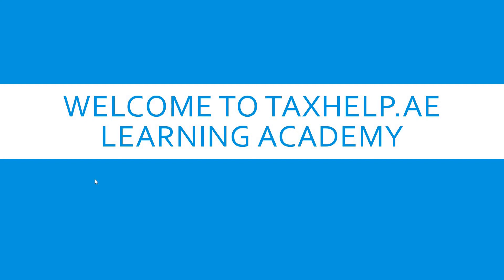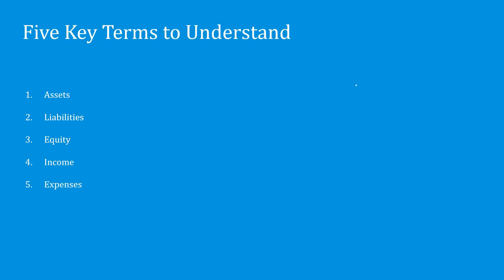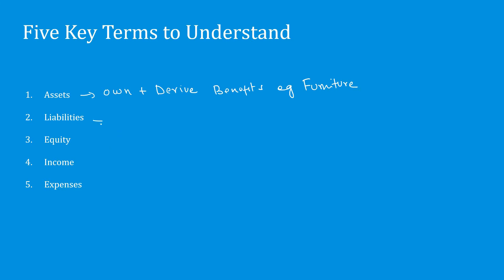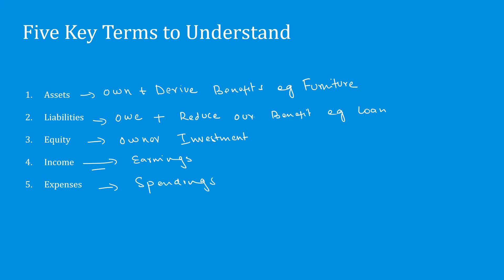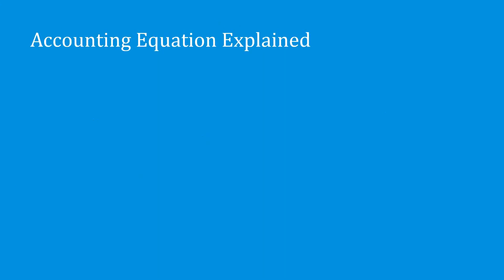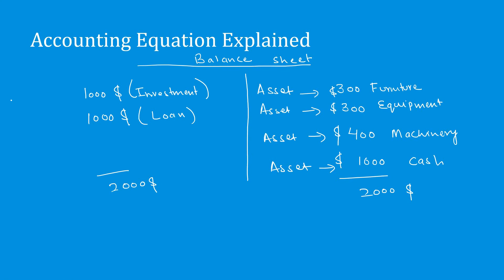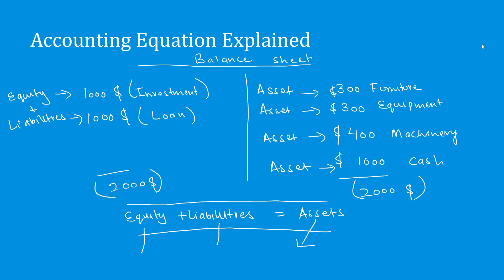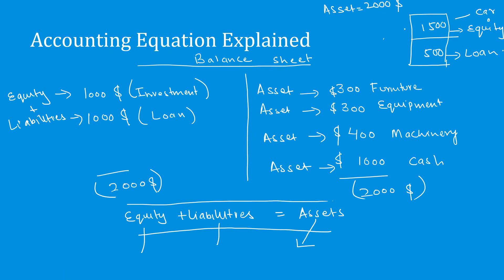Accounting for Beginners # 1 / Accounting Equation Explained / Assets = Liabilities + Equity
This is the first video of series of accounting education series or Accounting of Beginners. The title of the video is Accounting Equation Explained which is the foundation of whole accounting structure. This equation is also call as Balance Sheet Equation.

The simplified version of accounting equation is Asset = Liabilities + Equity. This accounting equation is the base of Balance sheet that reflects the financial position of the business at particular time.

This series is specially useful to teach accounting to beginners. Please mention in the comments below in case any specific video is required on any accounting topic.

Taxhelp.Ae also offers professional accounting consultancy and support for further details please